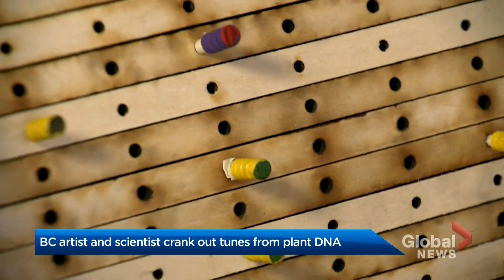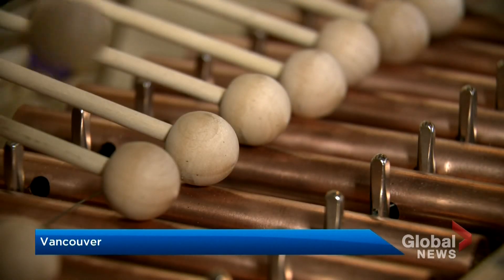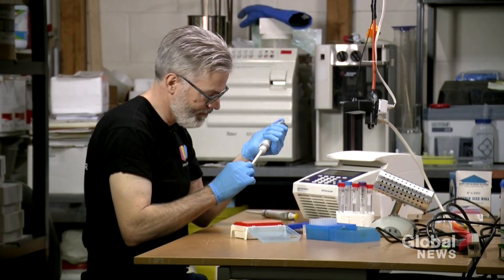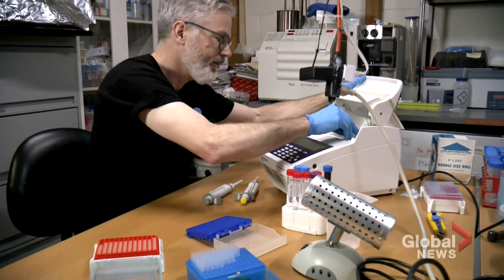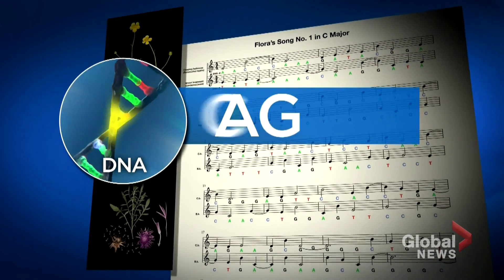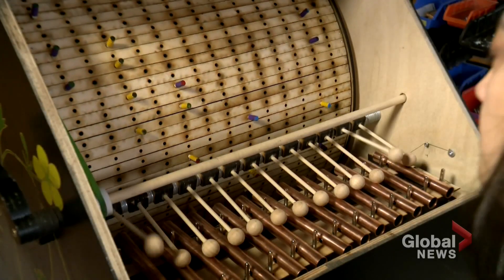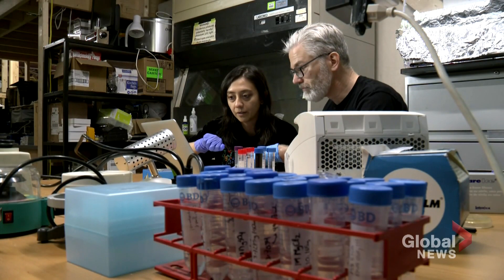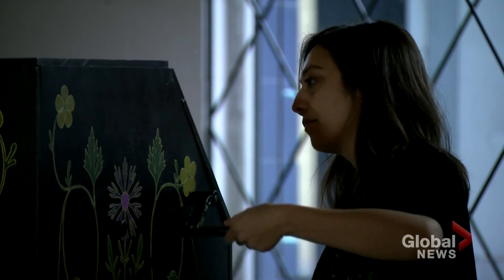B.C. artist, scientist crank out tunes from plant DNA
You can see, touch, smell, or eat plants, but can you hear them? Robin Gill explains how Canadian artist Laara Cerman teamed up with geneticist Scott Pownall to extract DNA from plants and convert their genetic sequences into music.